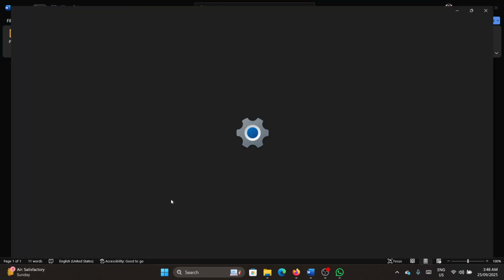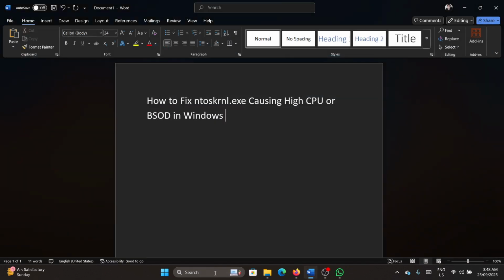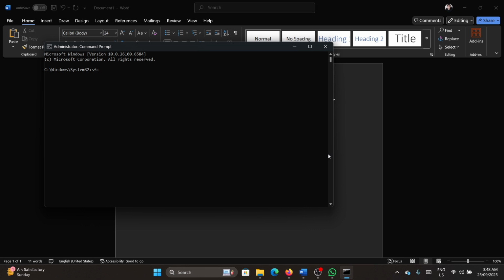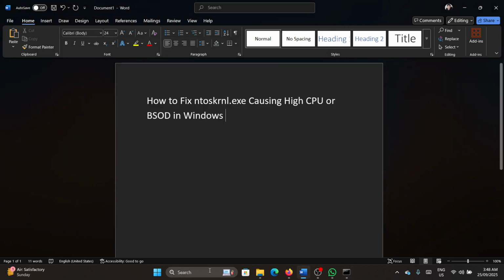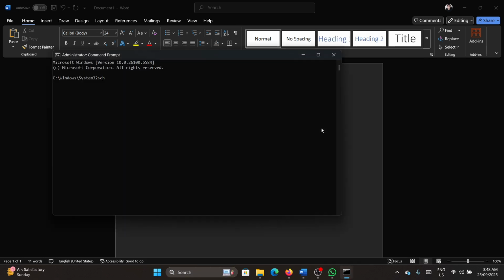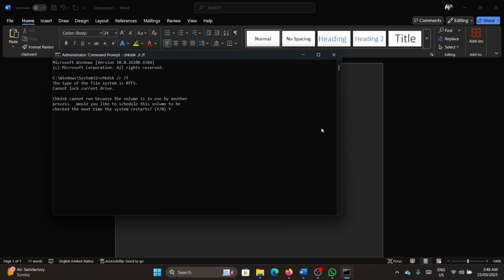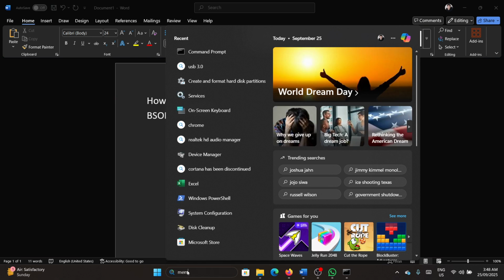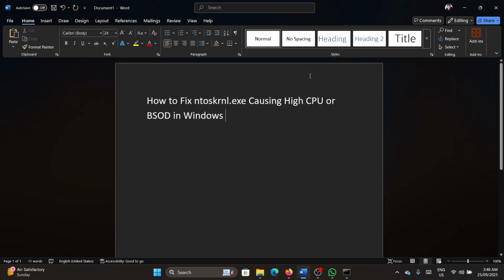How to Fix ntoskrnl exe Causing High CPU or BSOD in Windows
Video Title : How to Fix ntoskrnl exe Causing High CPU or BSOD in Windows

If you wish to Fix ntoskrnl exe Causing High CPU or BSOD in Windows then please watch this video.